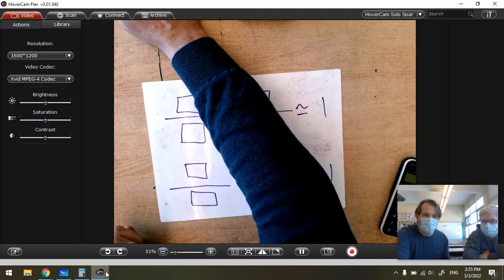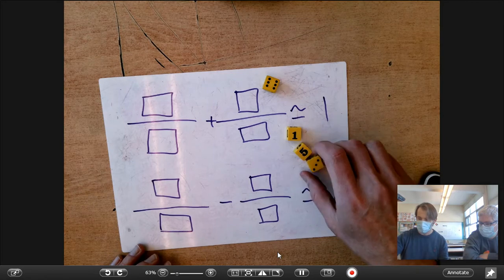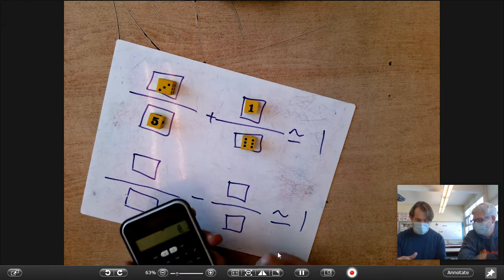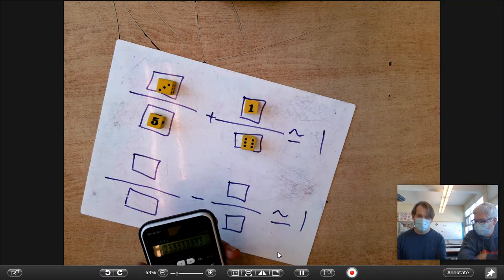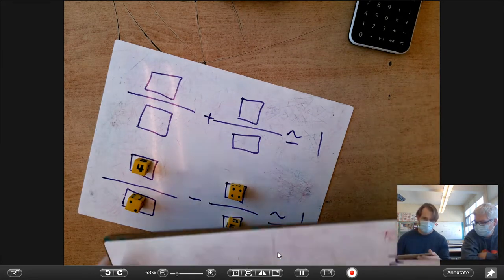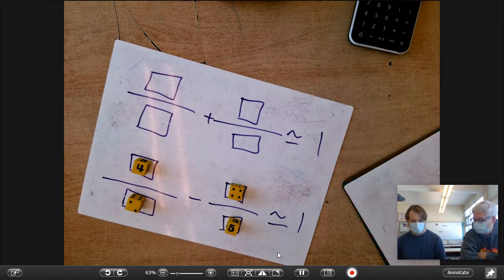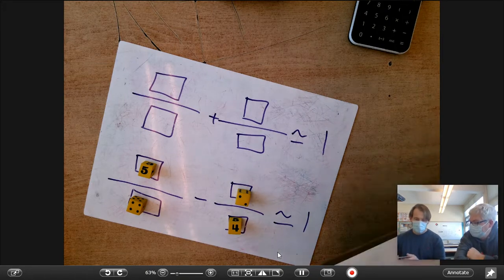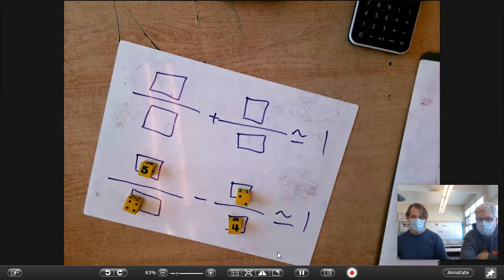Fraction Dice Dunk MTH1W